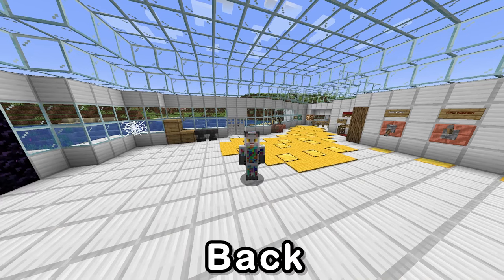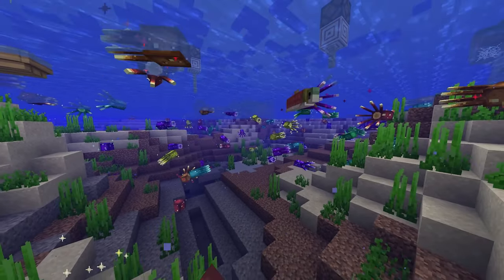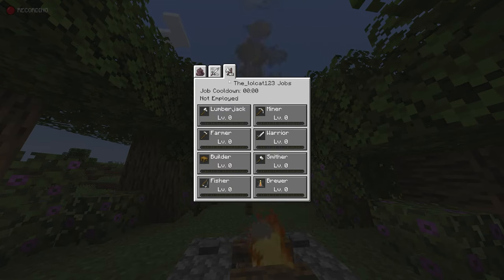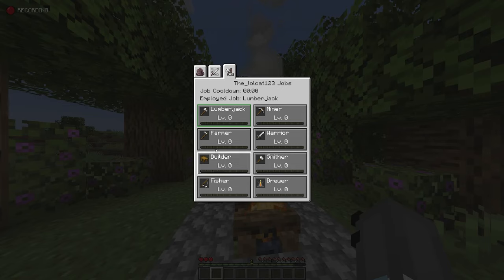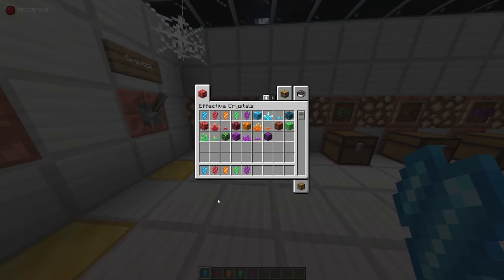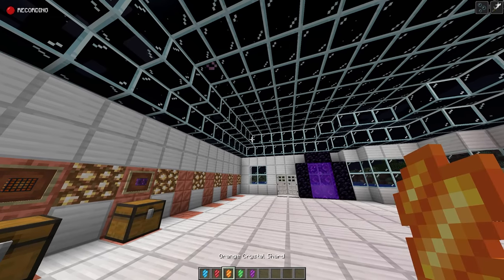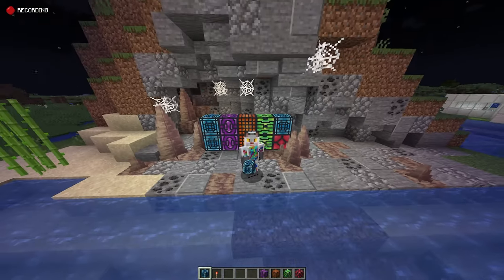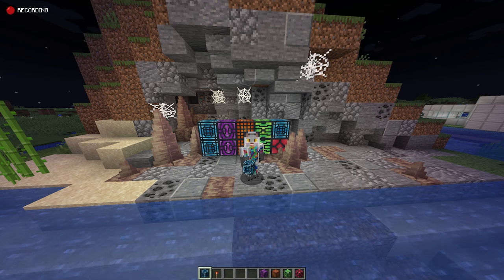Minecraft | TOP 3 UNKNOWN MODS (New Squids, Skills and MORE !!) | Mod Showcase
Hia Yall Hope you enjoyed the vide :) hehehe, i have listed bellow information about each mod and its download link so enjoy !! :)

Information about mod:

overview
Rainglow changes the colours of your glow squids, letting them be all the colours of the rainbow! It also includes configurability through different modes, including pride modes! Make your glow squids gorgeous.

features
10+ different glow squid colours!
a configuration file with many modes, including pride modes, rainbow, monochrome, and more!
no dependencies - works as soon as you put it in your mods folder
lightweight and removable - after removing the mod, your glow squids will simply revert to blue with no damage to your save file
server-side optional!
This mod does not need to be installed on the server to function! It works from the client side, so you can install it on your client and play on any server without needing to ask the server owner to install it. However, without a server installation glow squids will forget and reroll their colours whenever you rejoin the world.

information:
This mod adds in a new job role system for gathering XP, as well as adding a new progression system to the game which can makes Minecraft more challenging for players.

information:
This mod includes a variety of different coloured crystals into the game, each of them come with their respective crystal block and coloured lamp. When consuming these crystals you gain temporary buffs. In addition to this, natural crystal clusters can spawn under the 3 main- rare biomes in Minecraft: The Bamboo Forrest, The Mushroom Biome and the Badlands.